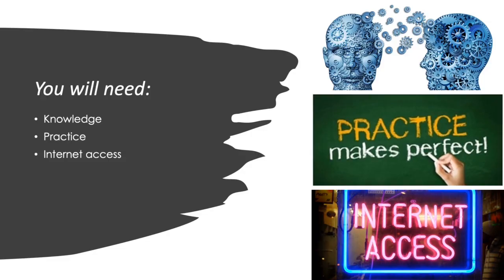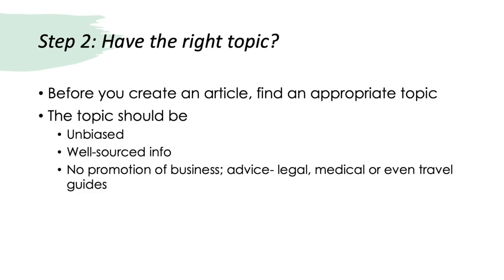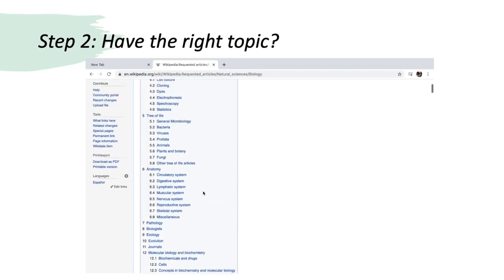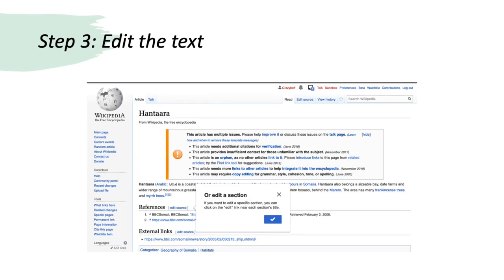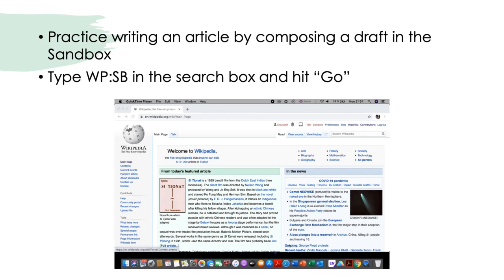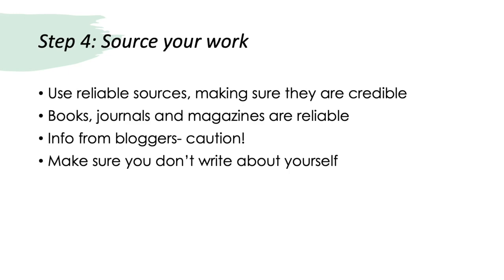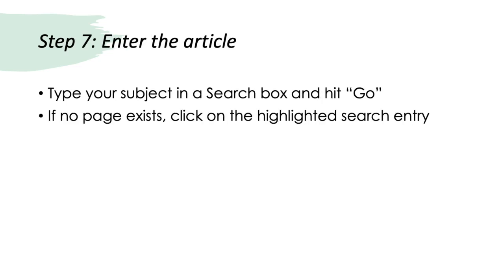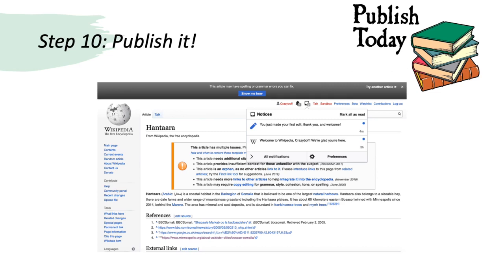Editing a Wikipedia page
Dr Cornelia Wilson shows us how you can easily edit and even create your own wikipedia page, and how to do it in a responsible way, using your critical skills and knowledge.